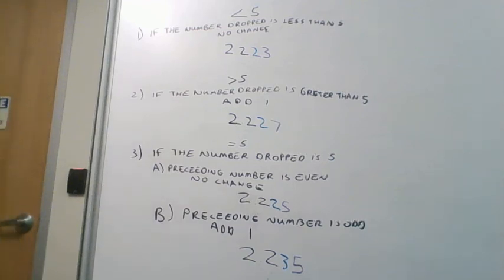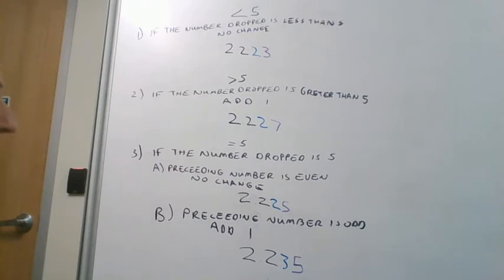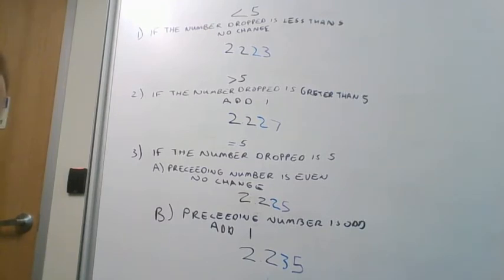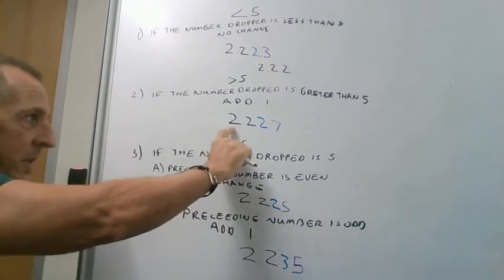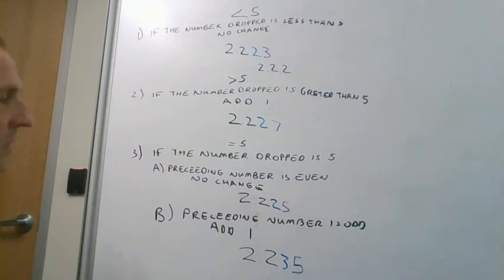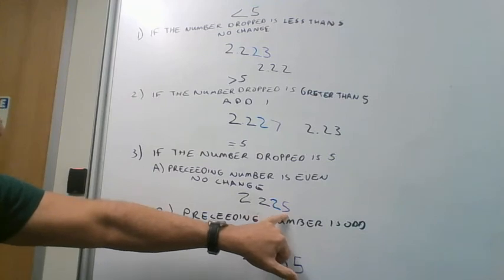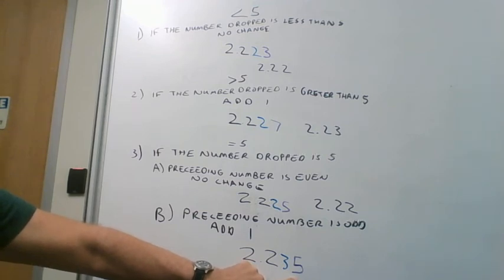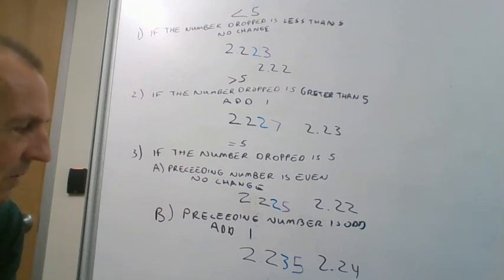rounding general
How to roundd numbers